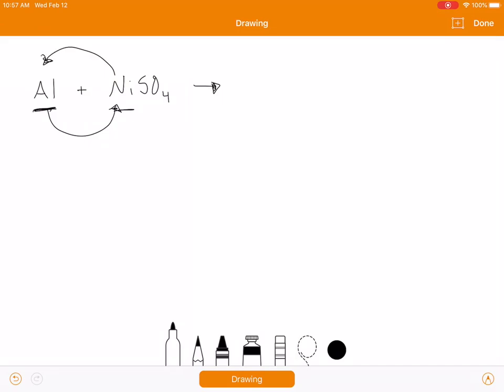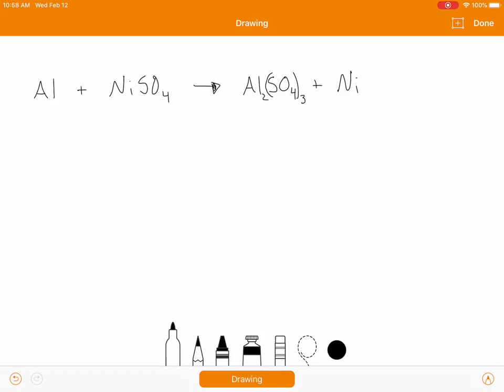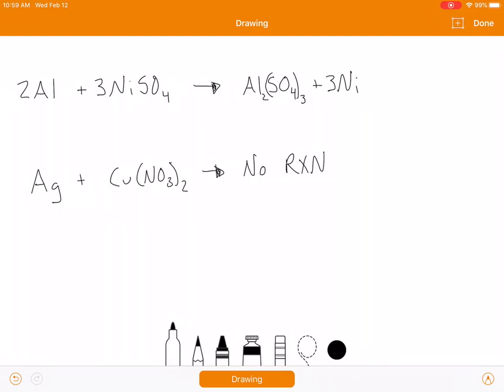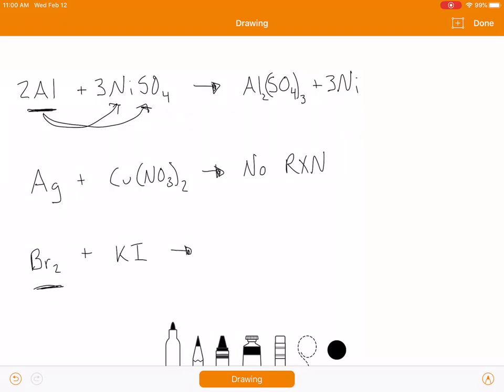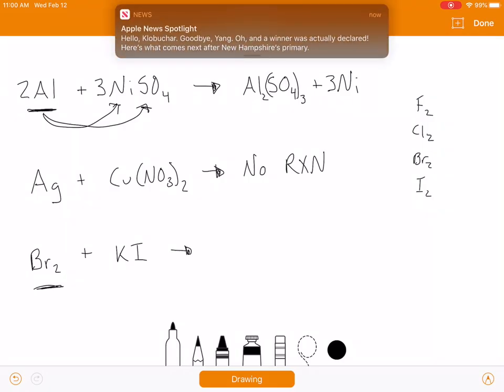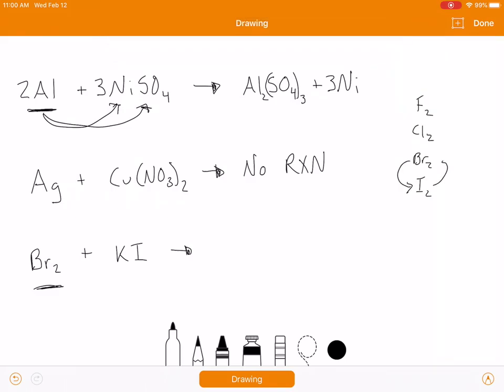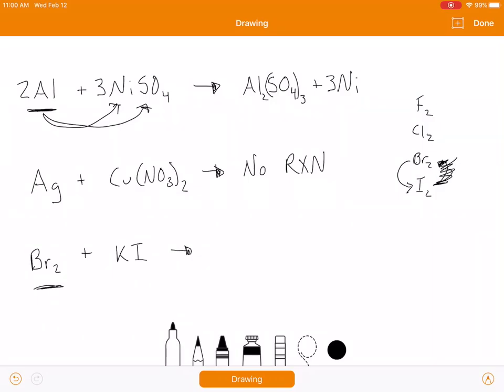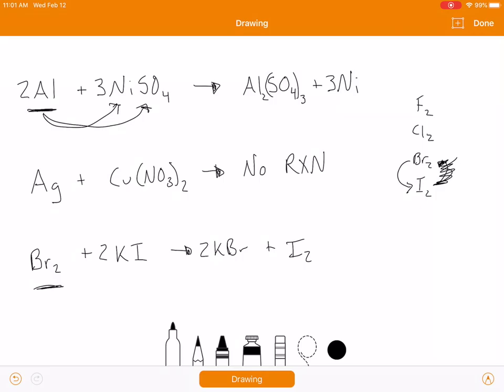Single Replacement Reactions